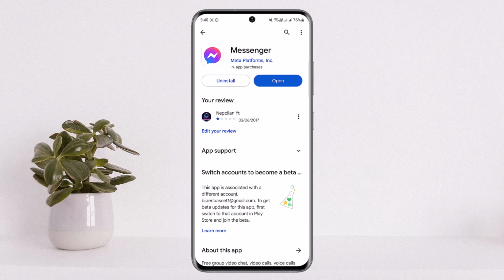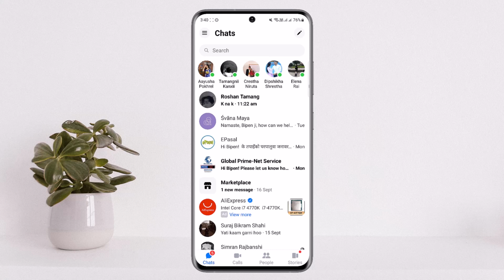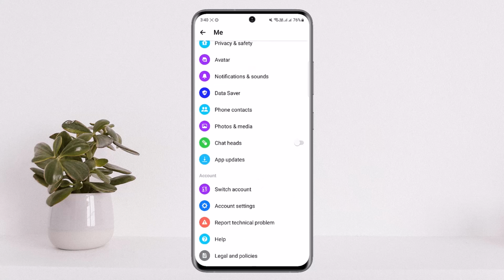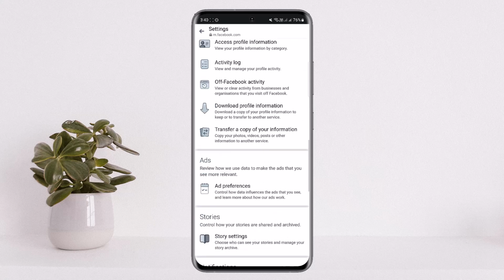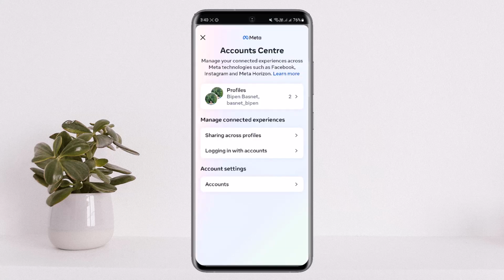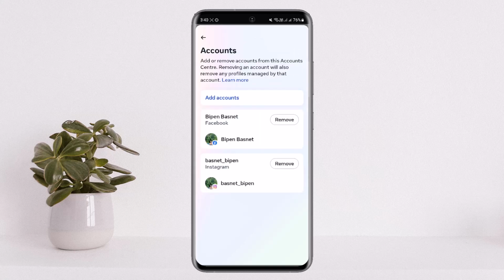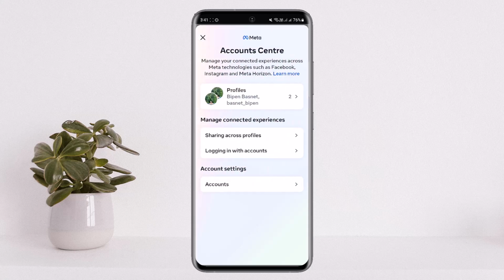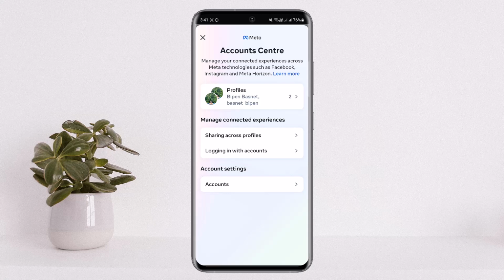How To Delete Messenger Account !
In this tutorial video, I will simply show you how to delete Messenger account. So just make sure to watch this video till the end.

~ Video Chapters:
0:00 Introduction
0:15 Delete Account
1:35 Outro